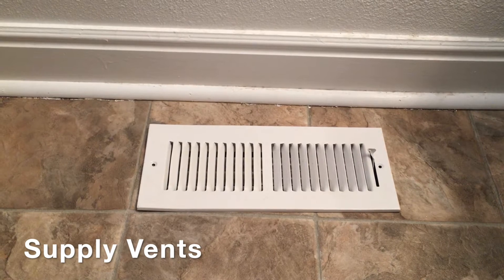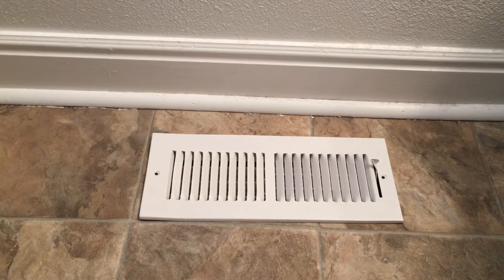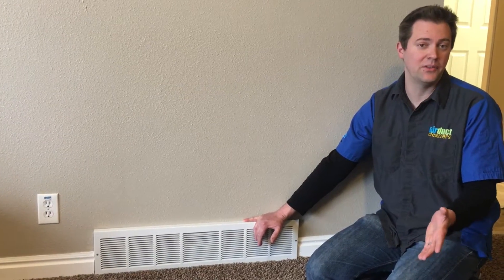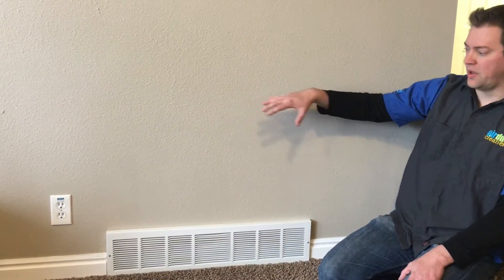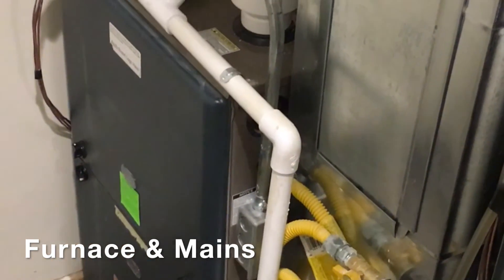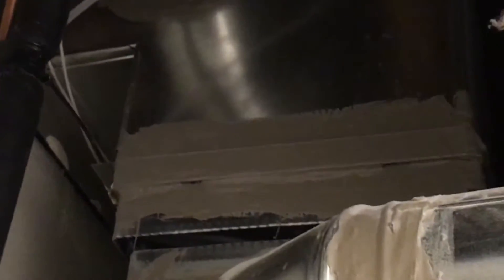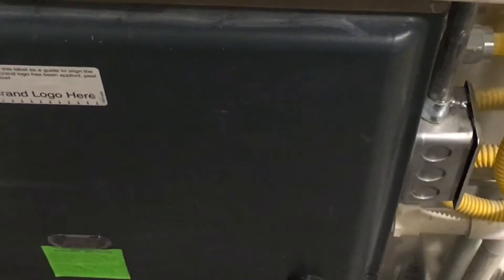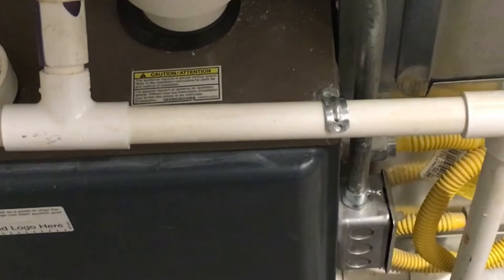Air Duct System 101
A brief overview of what a typical air duct system looks like from the supply vents, return vents, main trunk lines and the furnace.  We always make sure we clean every component of your system so there is no dirt or debris left behind.